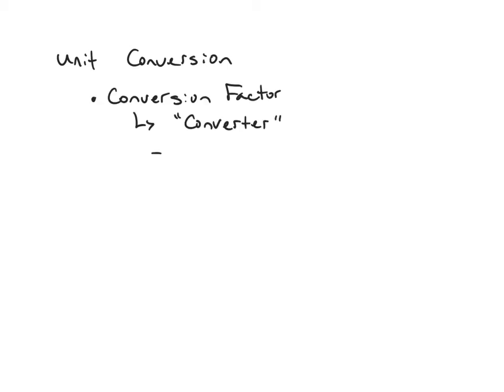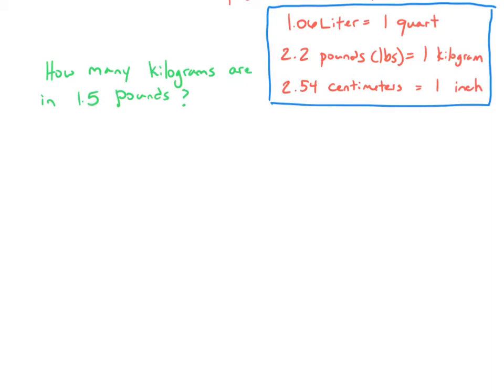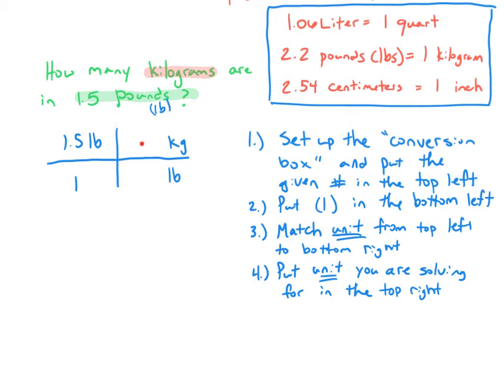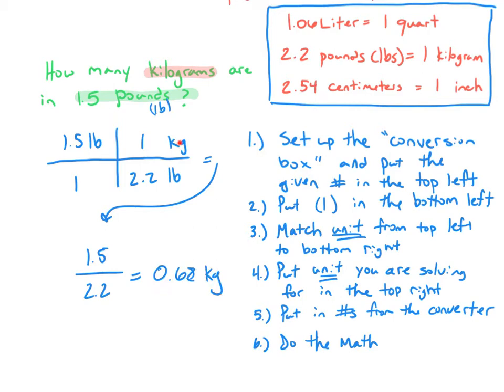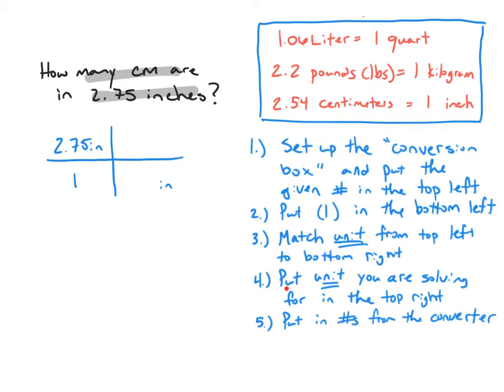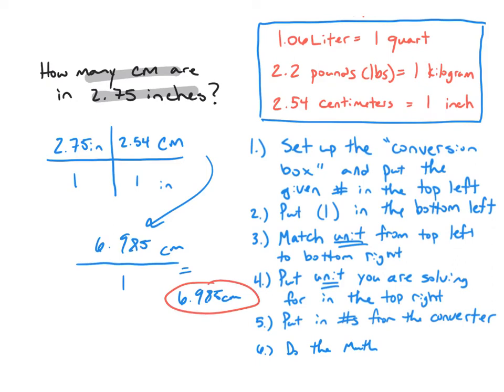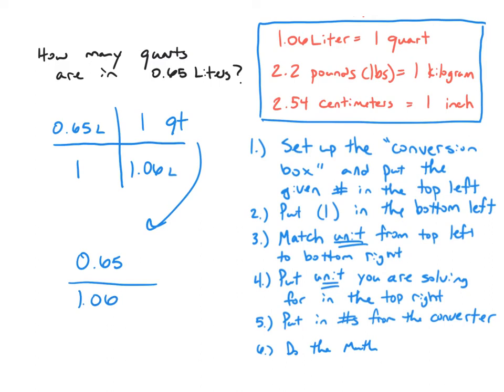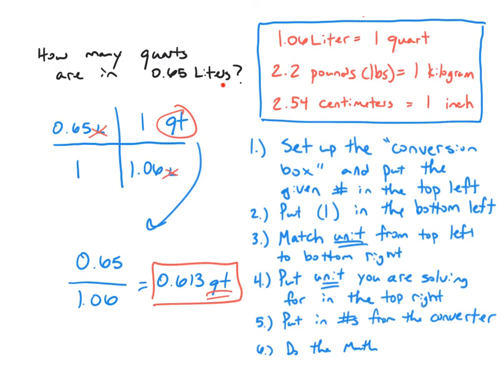Fundamentals of Chemistry - Unit Conversion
This video tutorial shows the steps involved in converting units using conversion factors. It also shows 3 examples of applying the rules.